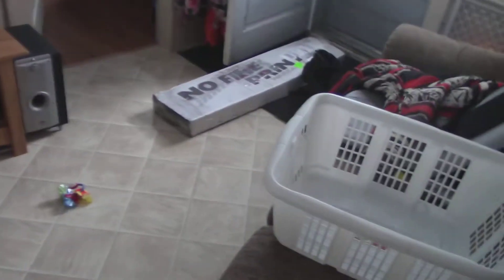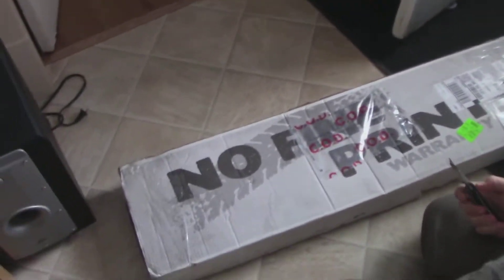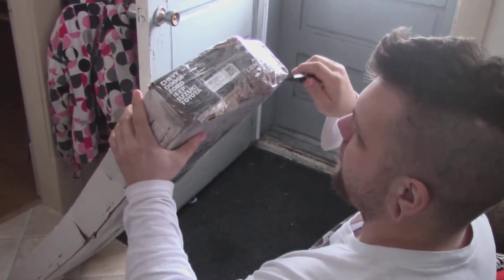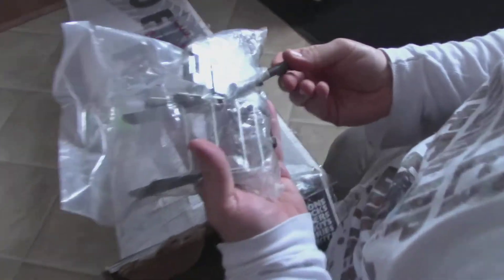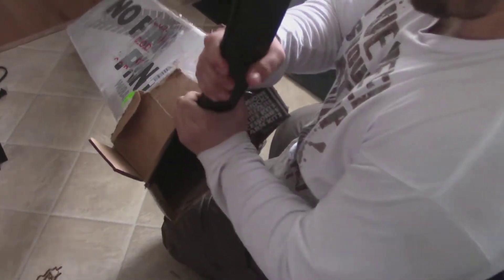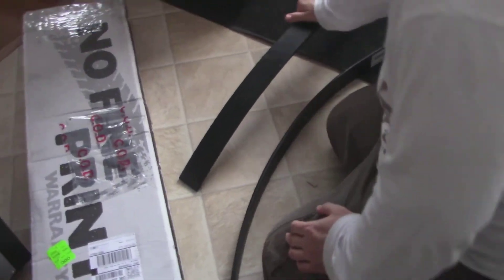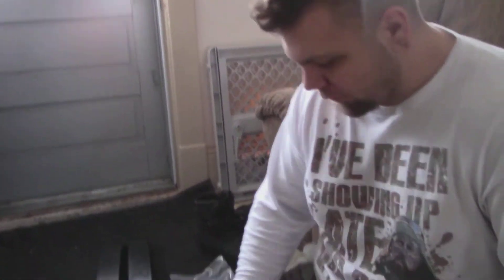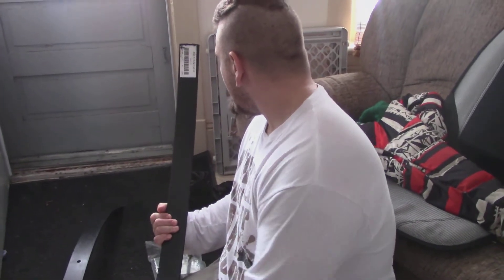Suburban Part 10 New Parts the rest of my lift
So this is it now i need summer to come and get her done !